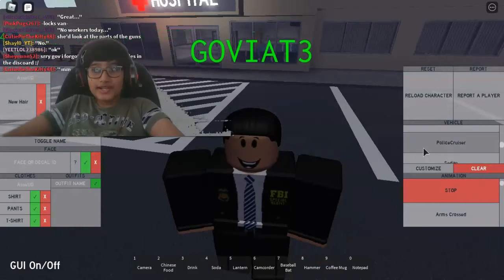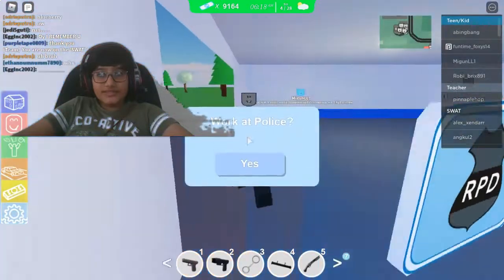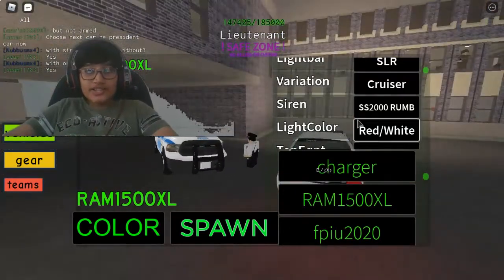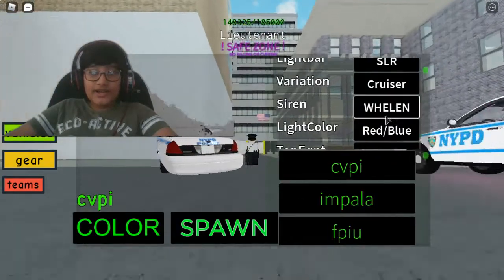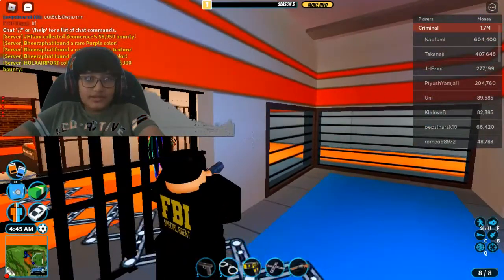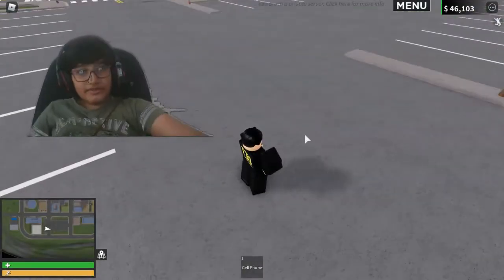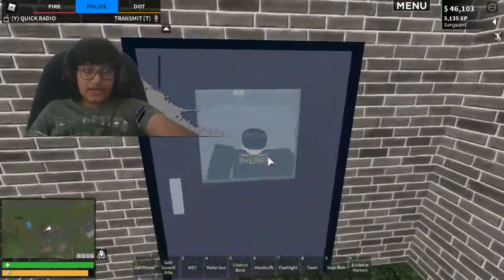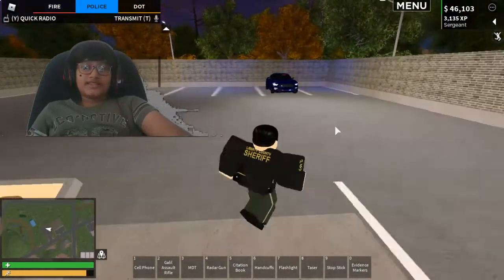Top 5 best police games for mobile/ tablet [2021]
These are the top 5 best police games for mobile, Ipad and tablets!    Discord Group Clear skies over milwuakee neighborhood of robloxia Policesim NYC Jailbreak